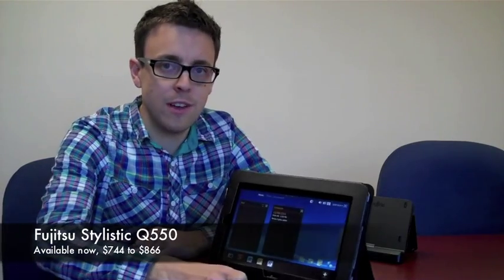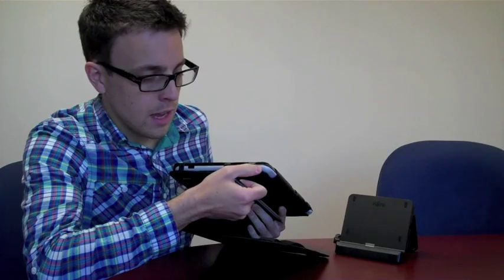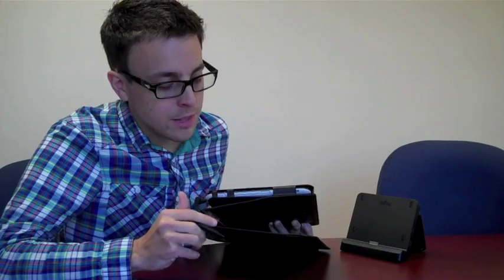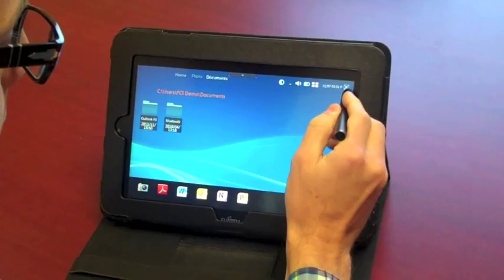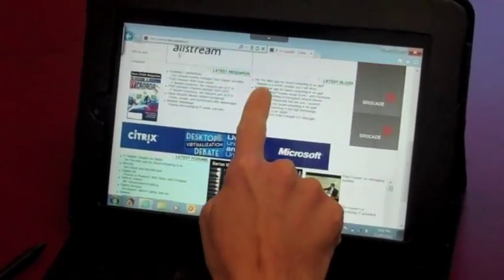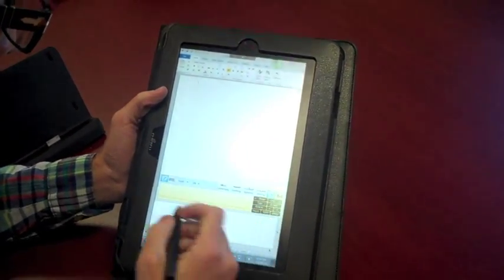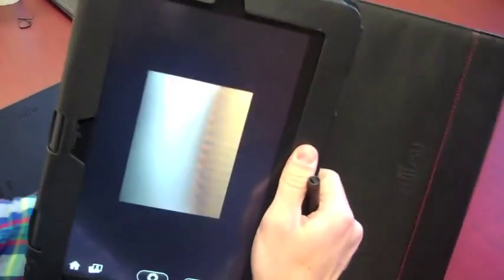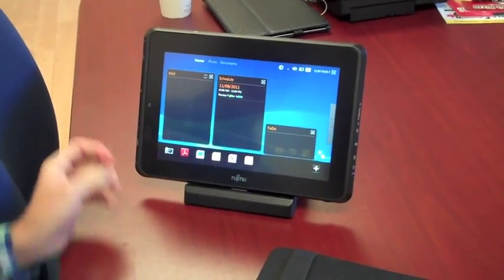First Look: Fujitsu Stylistic Q550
Channel Insider Canada staff writer Chris Rogers gives a quick tour of the features and options of Fujitsu's new tablet PC